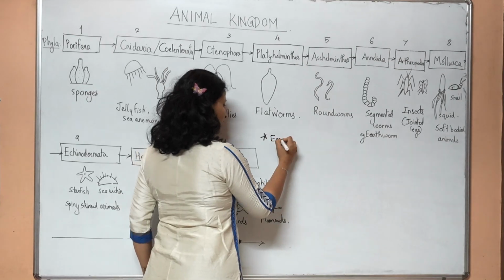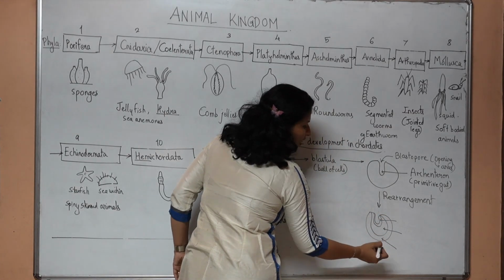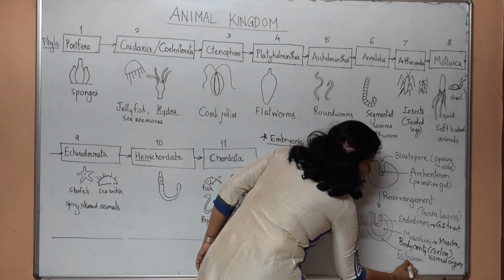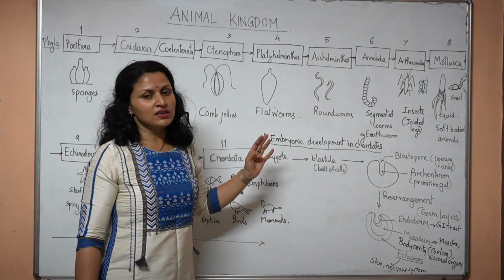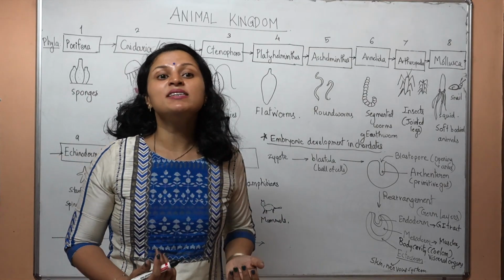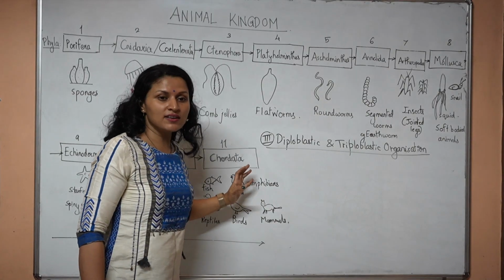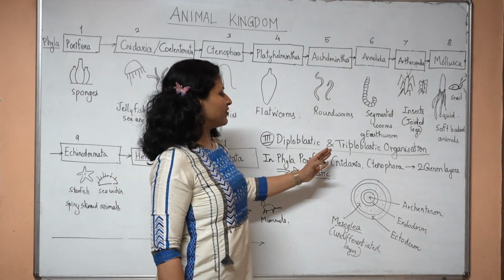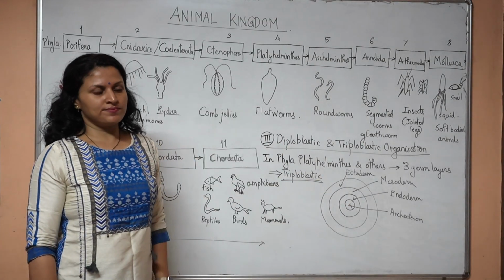Diploblastic & Triploblastic Organisation | Basis of Classification | Animal Kingdom | NEET Biology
Part 4 | Camapiniyo Academy
PYQs and Notes on this topic: